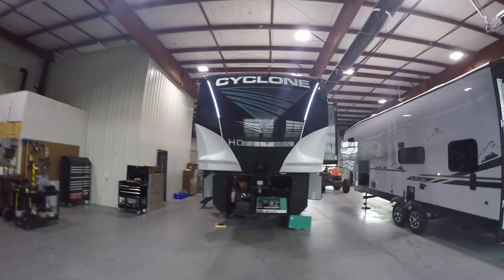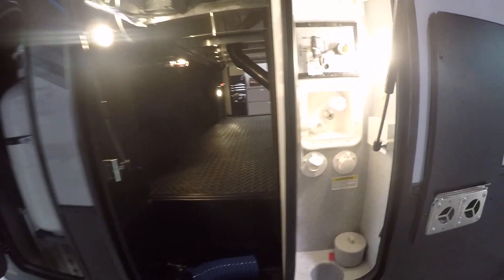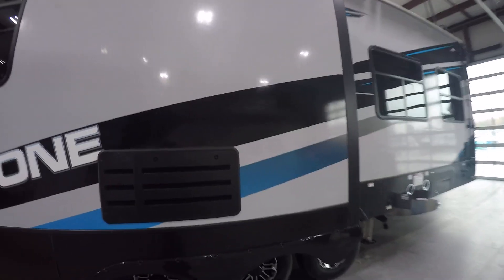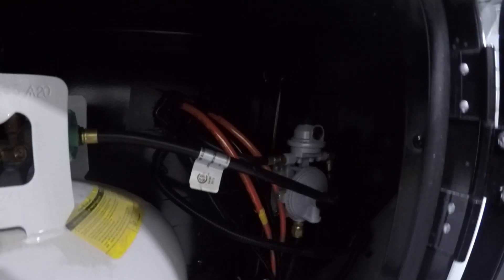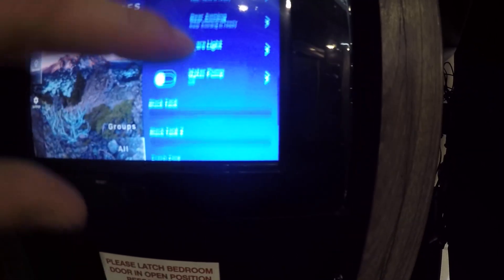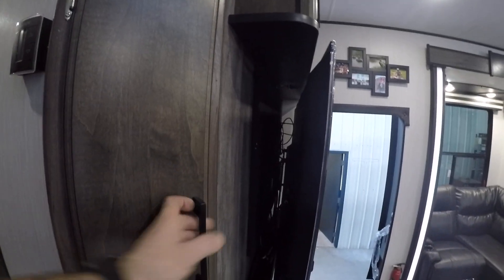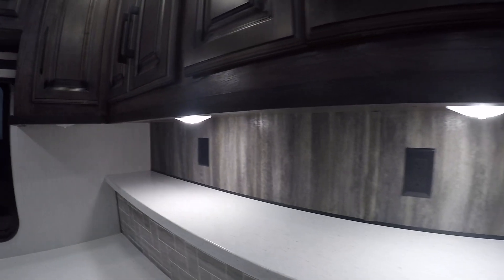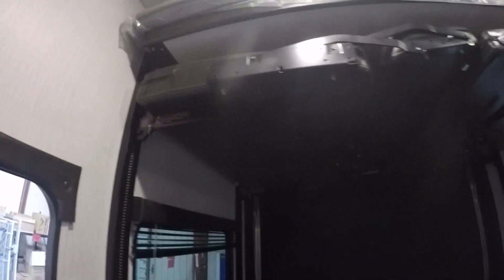21 CYCLONE 4005 ME453931 DODSON